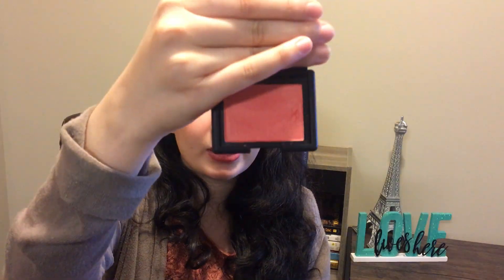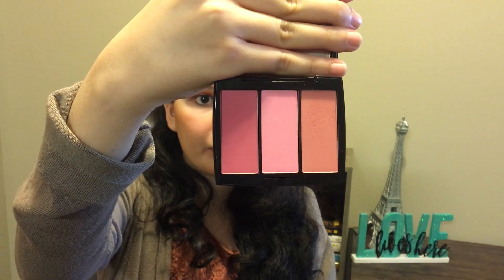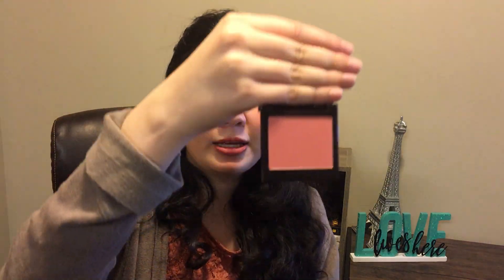Which One's the best?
Hi Everyone,
For this video, I decided to rank my blushes from best to worst. I hope you guys like it. Number 1 was my laura mercier blush. Have a great day and stay beautiful.